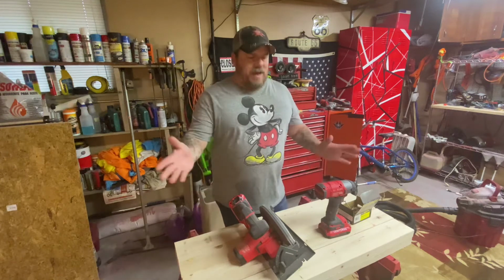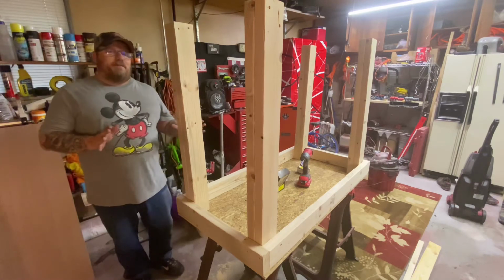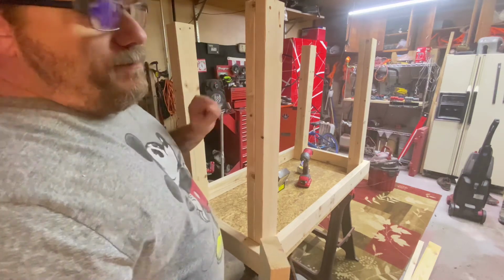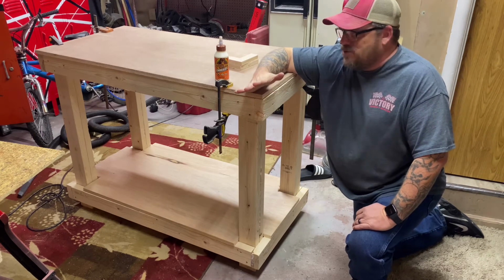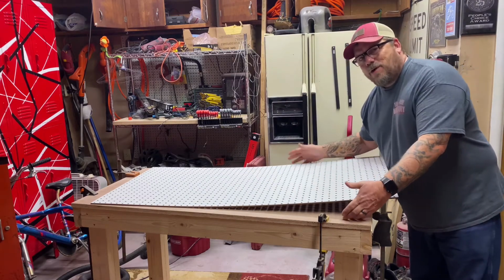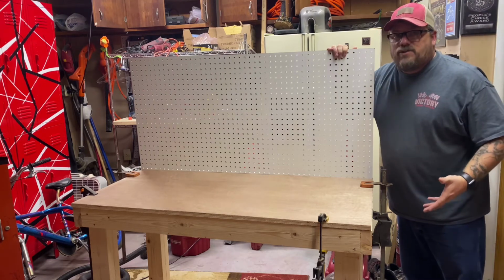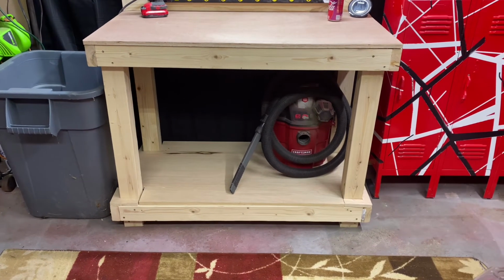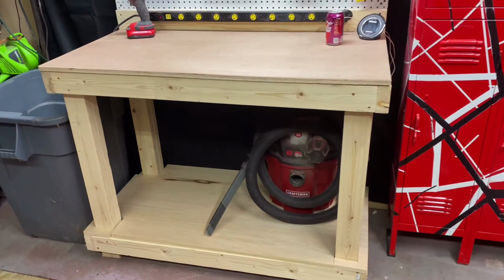How to build a workbench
I built my very first workbench. It’s a 2’ x 4’ and 3’ tall. Super sturdy and I love it!! And the best part, I built it myself and you can too!! For less than the price of a store bought, flimsy workbench, you can build your own and have some pride in your accomplishment.